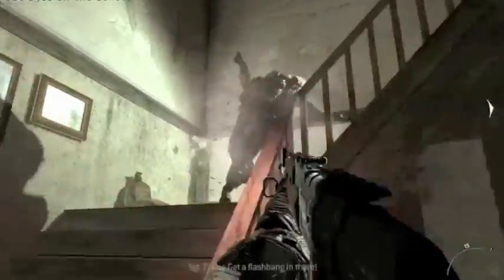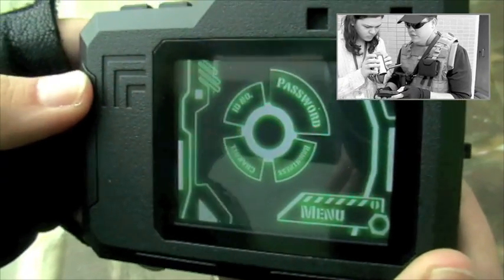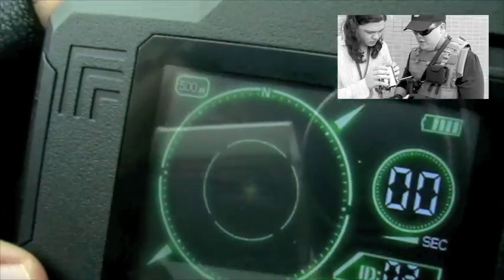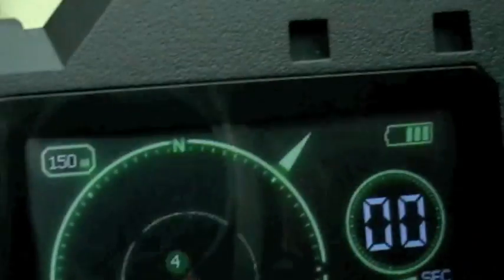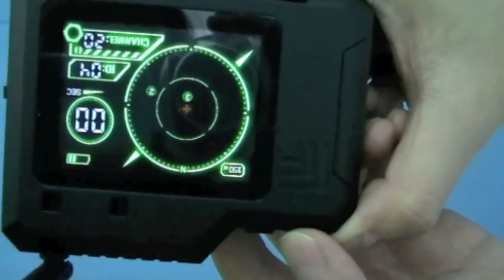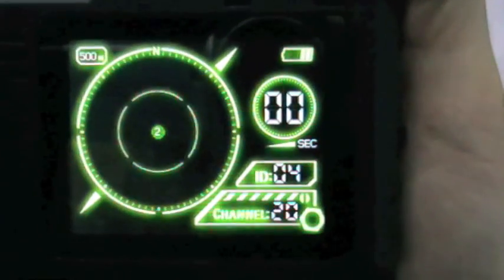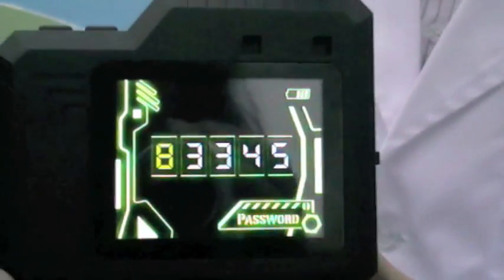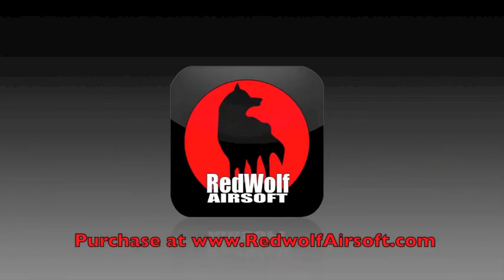Real life Fully Functional Motion Tracker - RedWolf Airsoft - RWTV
Arguably every video gamer's wet dream - something like this in real life.  Better clean up your pants because this is HERE & NOW.  50 years ago this was science fiction. Now it's a fully fledged reality. Redwolf Airsoft and T-cubed bring you the MT1268 motion tracker.

The MT1268 motion tracker from T-Cube is essentially a small, lightweight GPS device utilizing satellite technology to find its own position but then using UHF radio signaling to report its position to other motion trackers in the area.